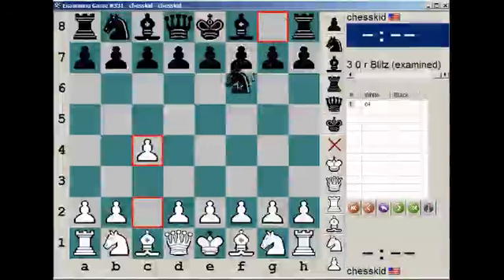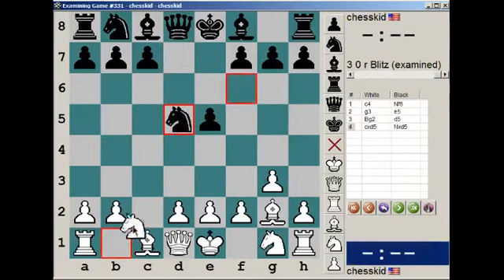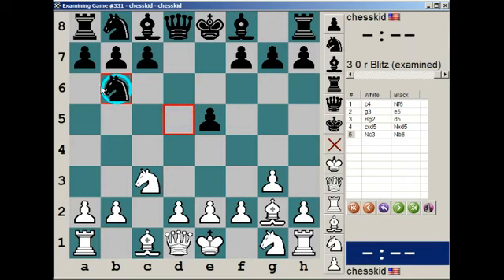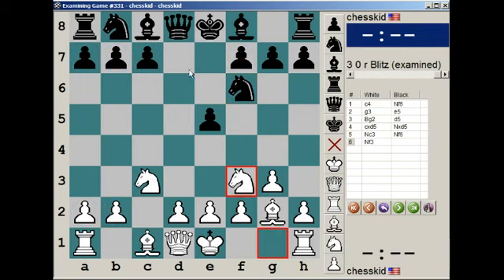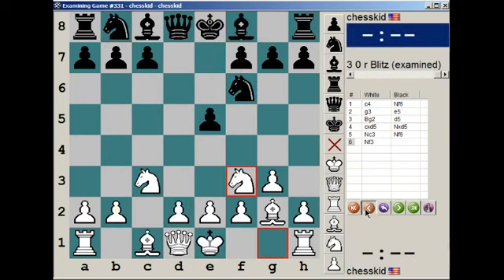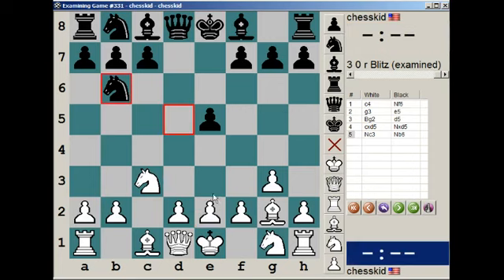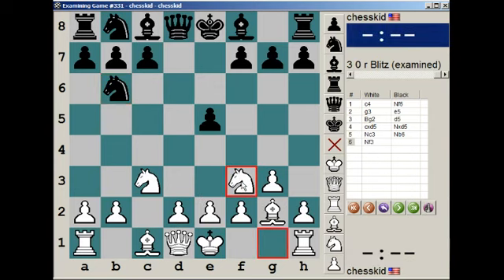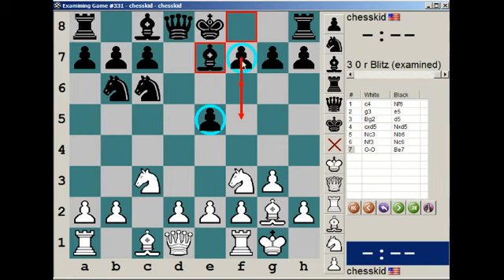Strategic Game #4 Analysis - 1 / 5